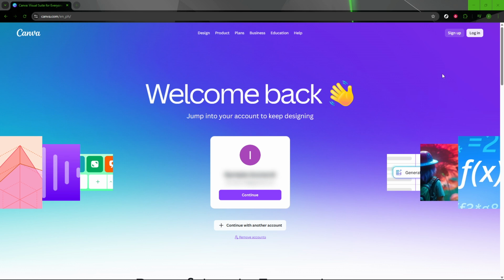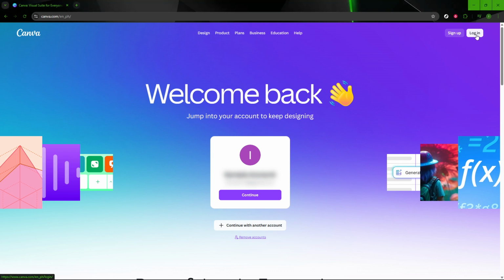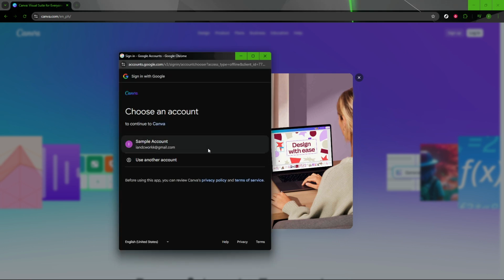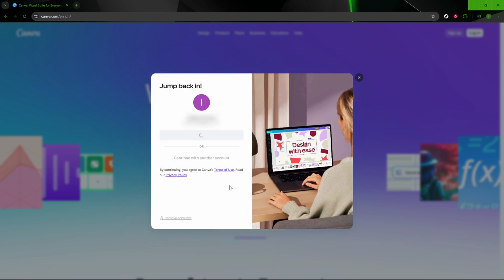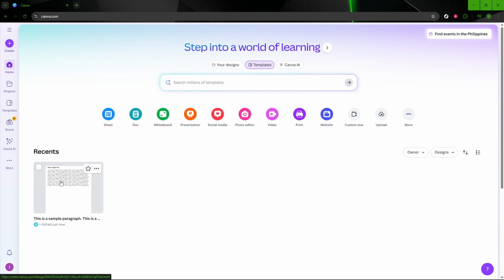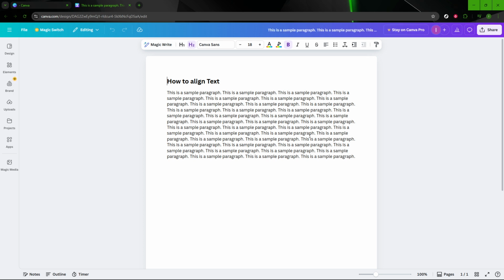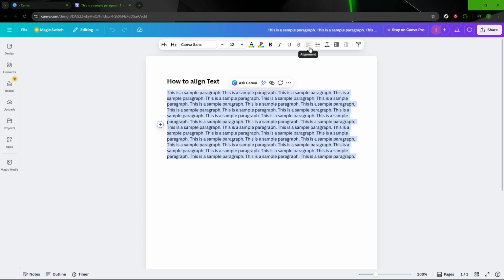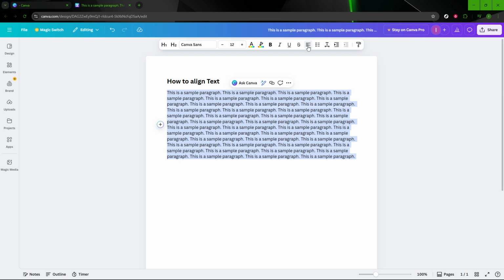How To Align Text In Canva (2026 Guide)